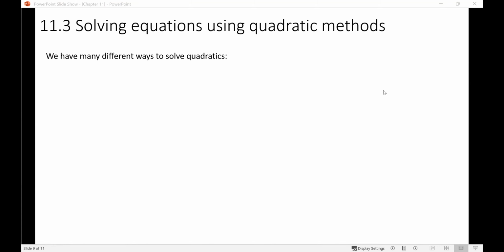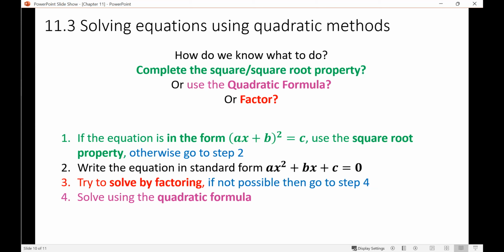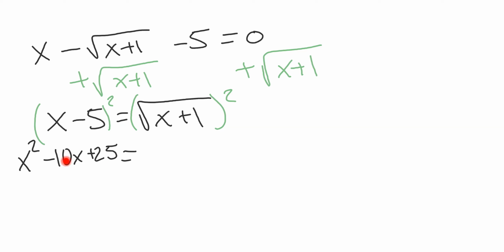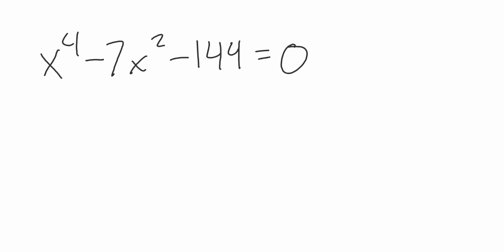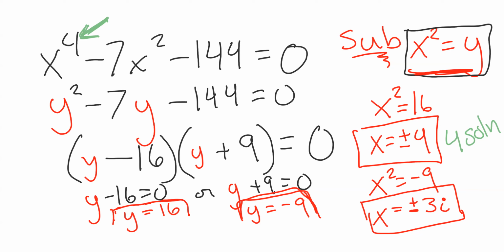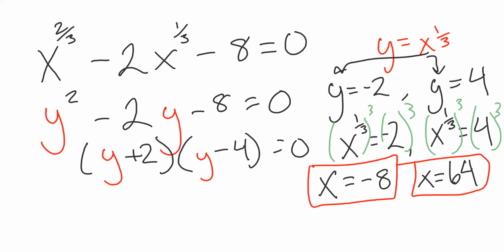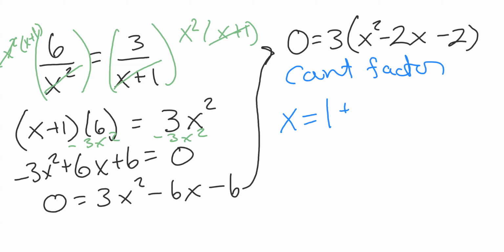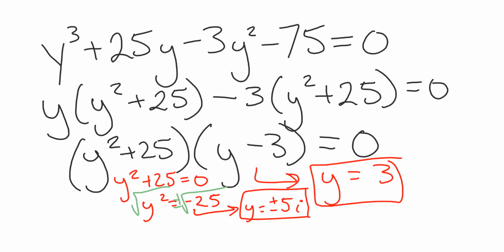11.3 The Quadratic Formula